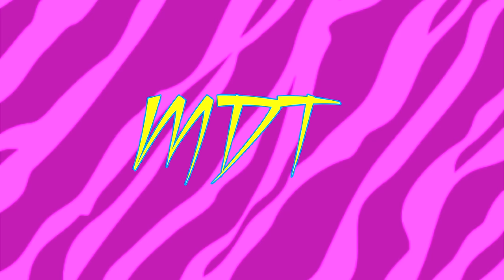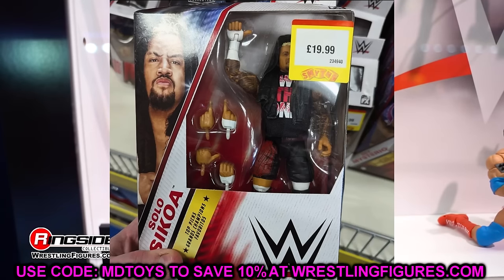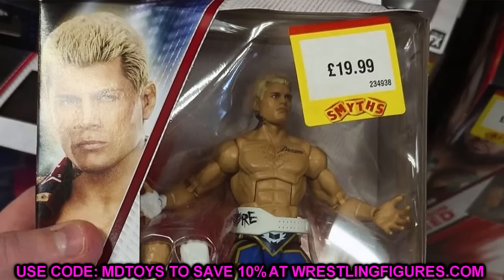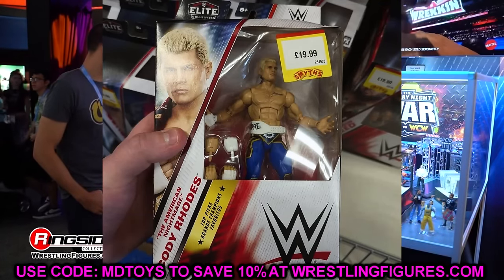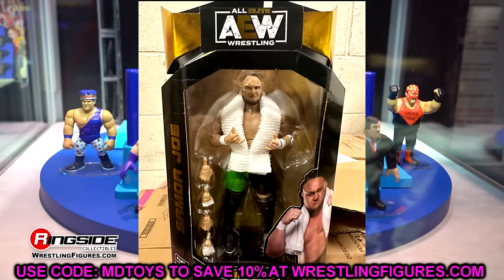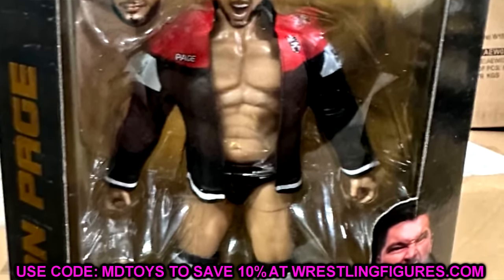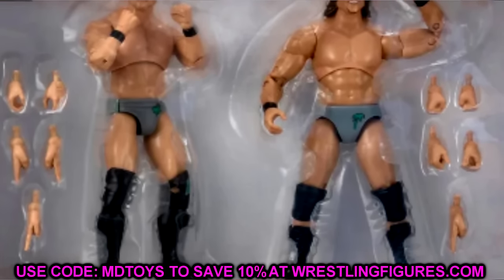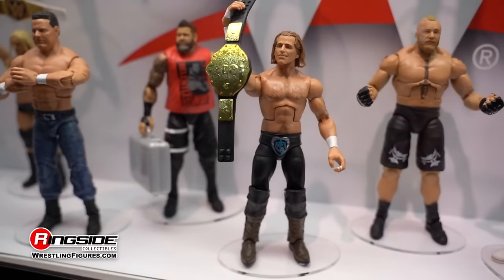The WORST WWE Top Picks Wave! NEW WWE Figure News!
WWE Elite Top Picks 2024 (Wave 4) - Complete Set of 3 Toy Wrestling Action Figures by Mattel Includes:

Cody Rhodes
The Rock
Solo Sikoa